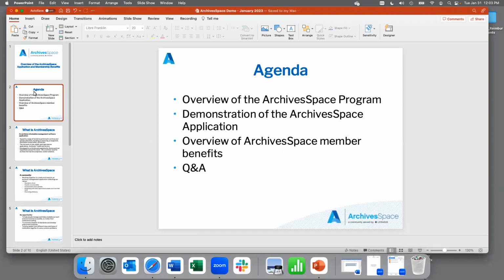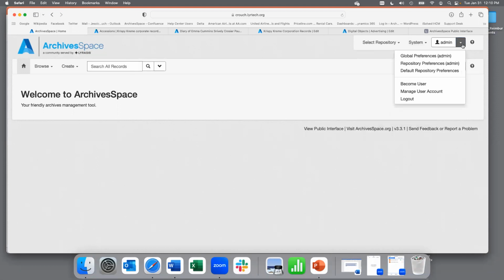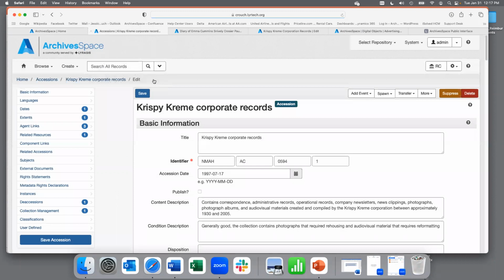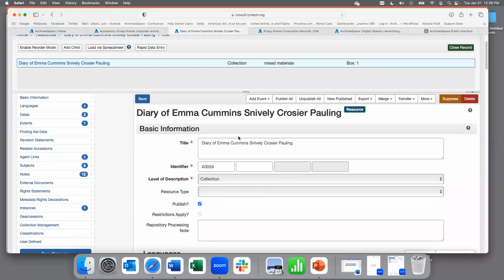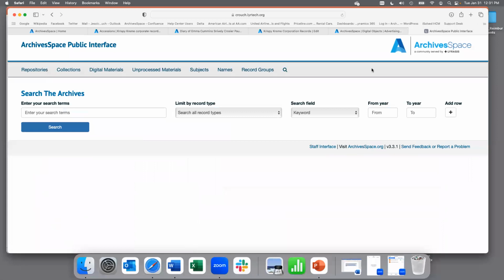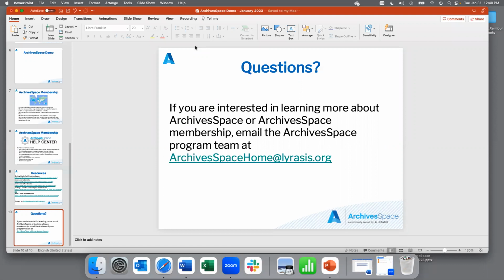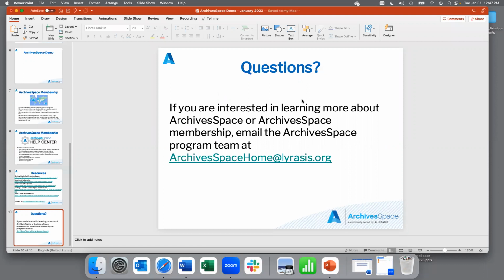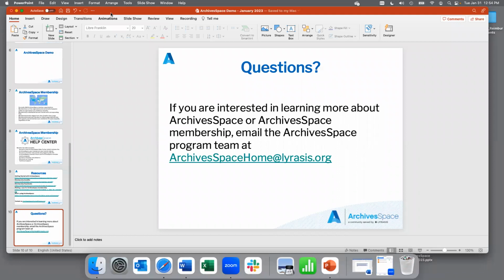Overview of the ArchivesSpace Application and Membership Benefits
This overview of the ArchivesSpace application and member community was recorded on January 31, 2023 and uses ArchivesSpace version 3.3.1.

For more information about this demonstration or to review the slides for this presentation,

00:00 ArchivesSpace Overview
04:33 Overview of the ArchivesSpace Staff User Interface
28:55 Overview of the ArchivesSpace Public User Interface
31:40 Overview of ArchivesSpace member benefits
35:00 Questions and Answers